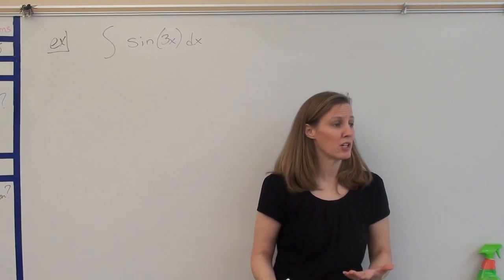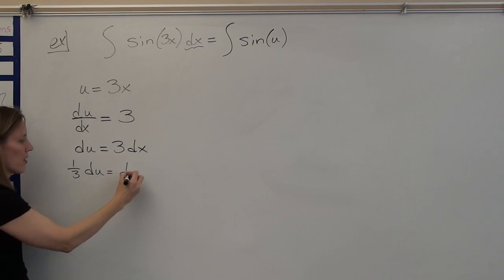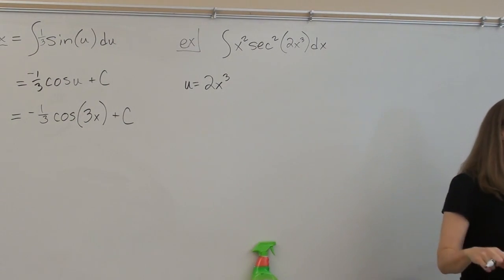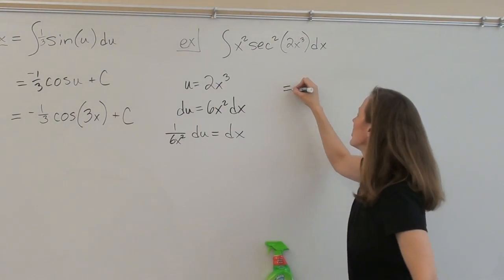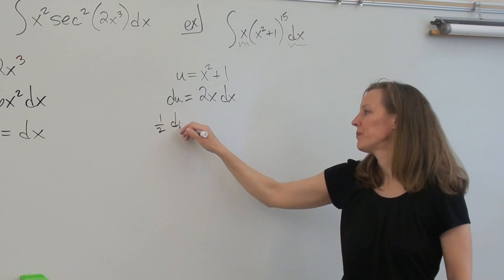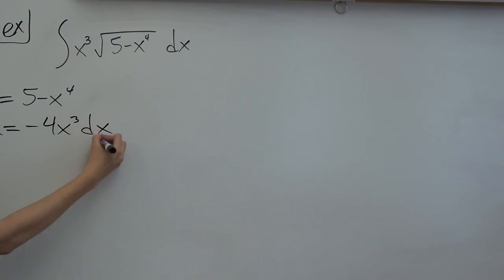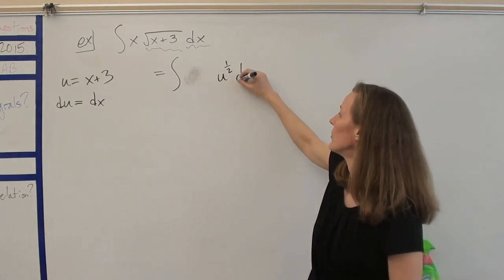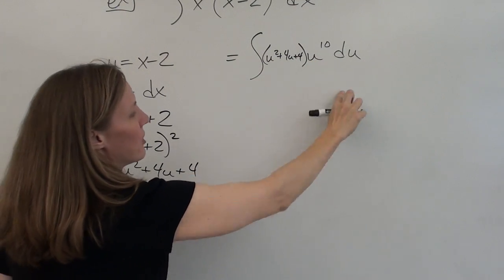Price AP Calculus AB - 4-5a - U-substitution with indefinite integrals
In this lesson we will use U-substitution to find antiderivatives of functions that originally required chain rule to differentiate.